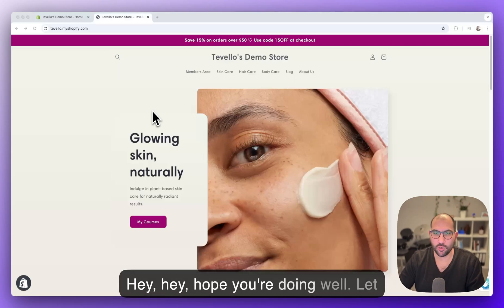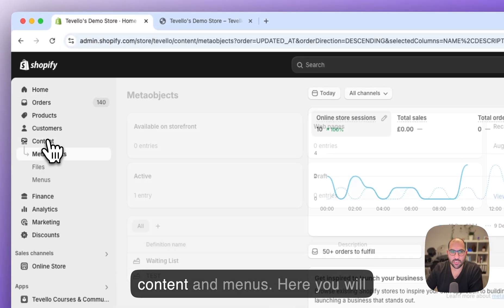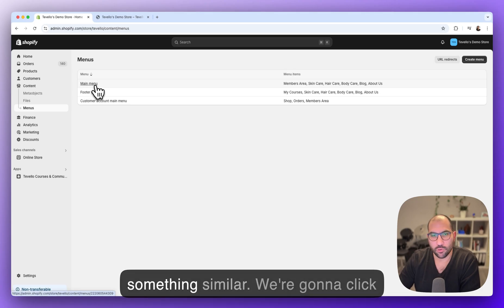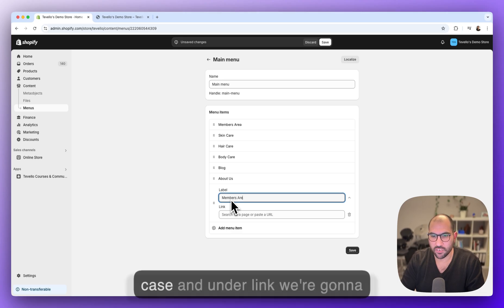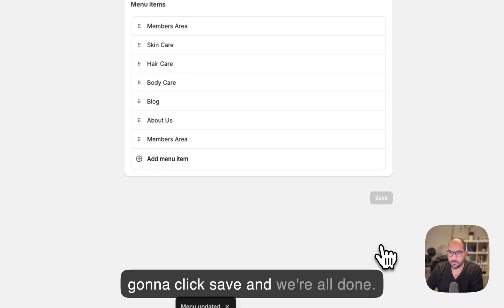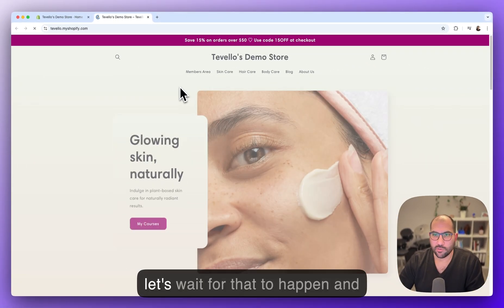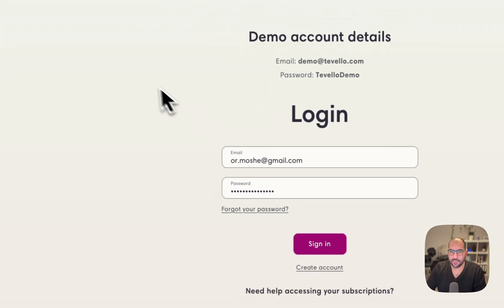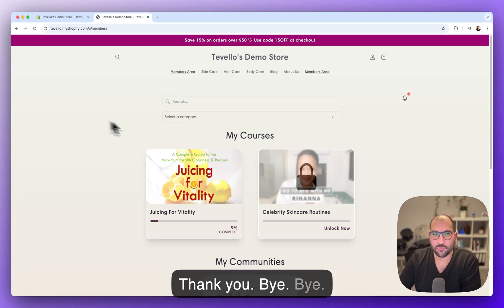How To Add A Members Area Link To Your Store Menu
To learn more on How To Add A Members Area Link To Your Store Menu, click the

Video Chapters:
00:00 Intro
00:08 How To Add A Member Area Link